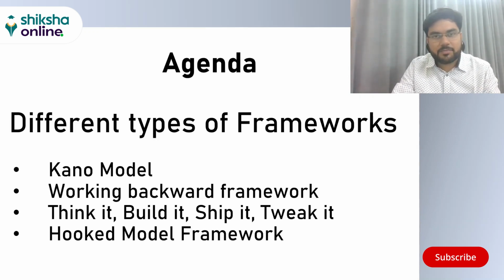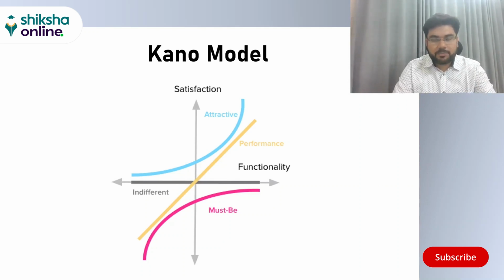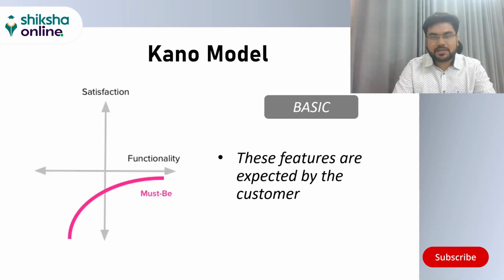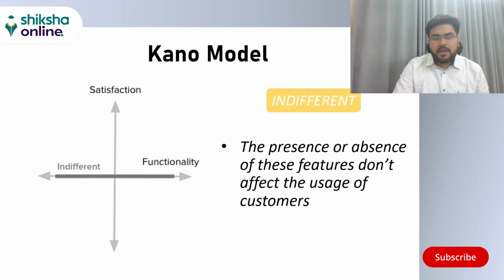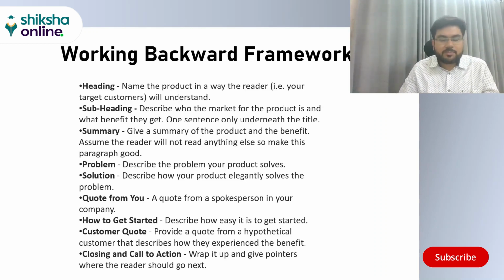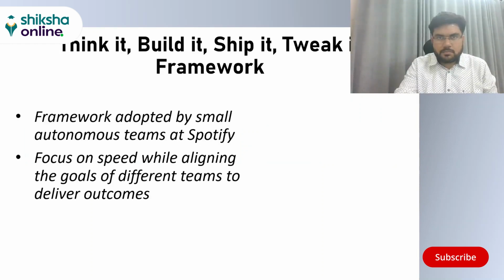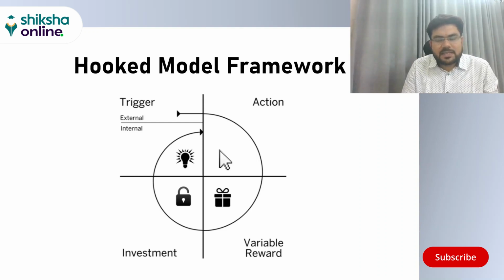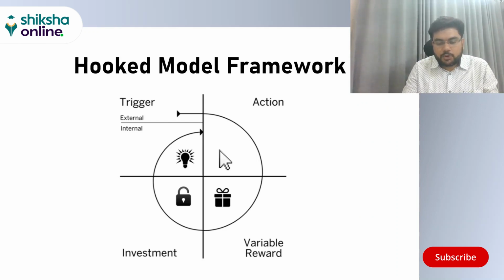What Product Management Frameworks do top product companies use?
As a Product Manager, you know that building a successful product requires a structured approach. In this video, we will explore some of the most popular frameworks used in Product Management today.

We will then dive into  some top product management frameworks, which helps Product Managers understand how to manage their product from ideation to retirement. Top companies like Amazon & Spotify do not deliver great products by chance. These companies have well-defined frameworks by which they deliver these products & features.

00:00 Introduction
01:12 Kano Model
08:49 Working backward framework
11:55 Think it, Build it, Ship it, Tweak it
14:15 Hooked Model framework

Top-rated courses in Product Management

3) IIM Kozhikode - Professional Certificate Programme in Product Strategy

About Shiksha Online

Shiksha Online helps you discover, search & compare online courses to choose the best of the lot for your professional growth. We are constantly working to bring you a carefully curated list of courses and certifications from leading course providers & universities, so you can fulfil your career ambitions through continuous upskilling.